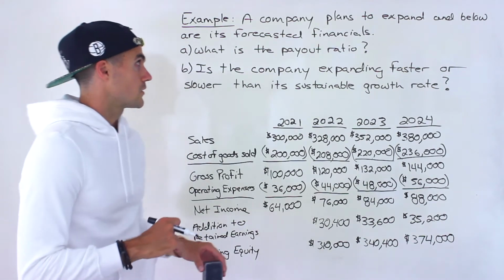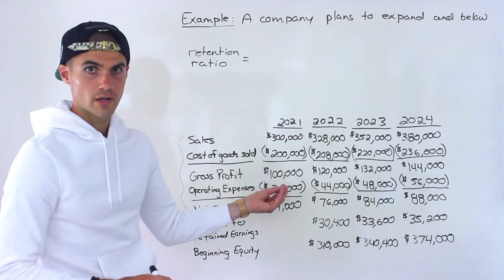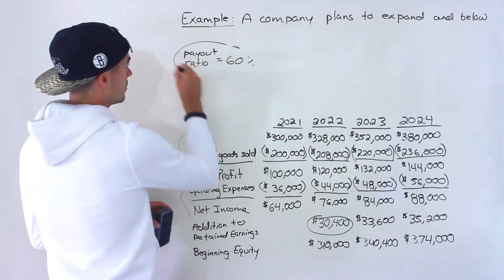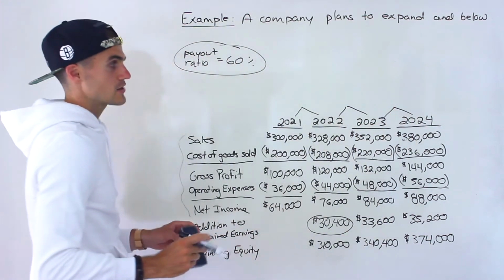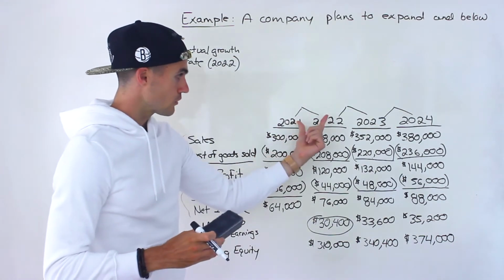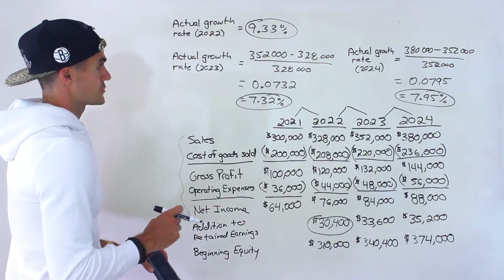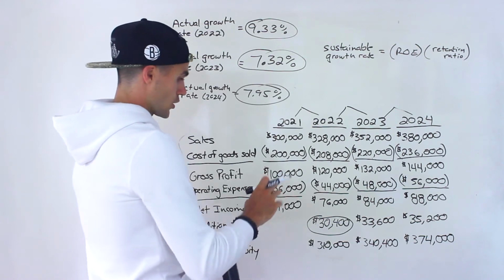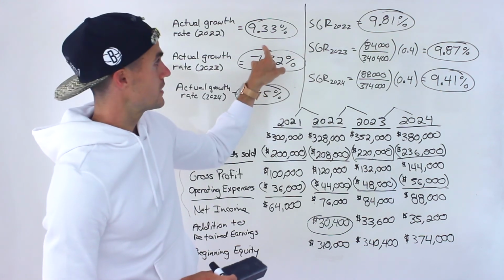FIN 300 (Ryerson University) - Firm Expanding Slower/Faster than Sustainable Growth Rate??